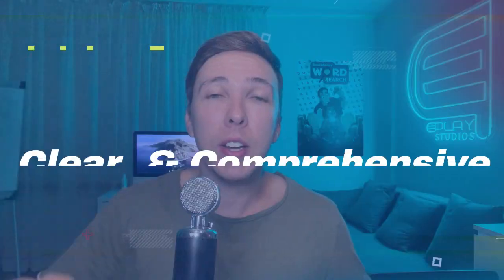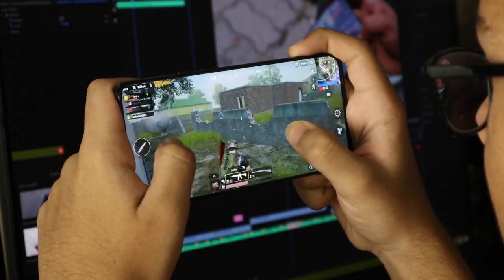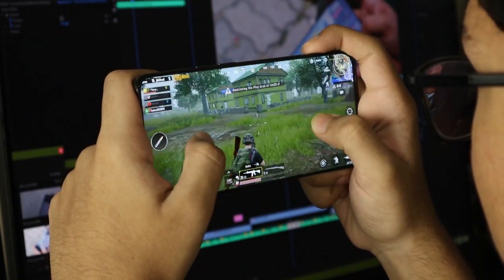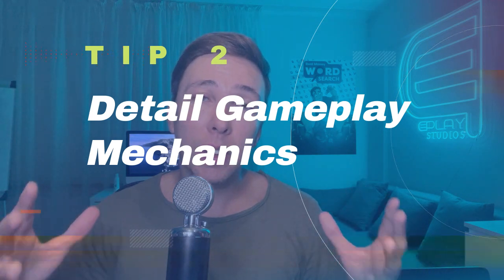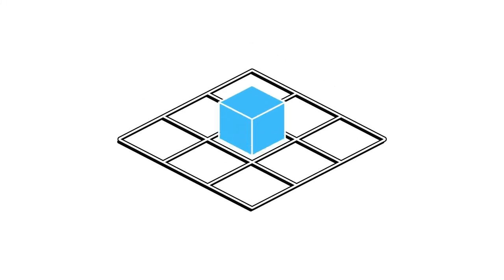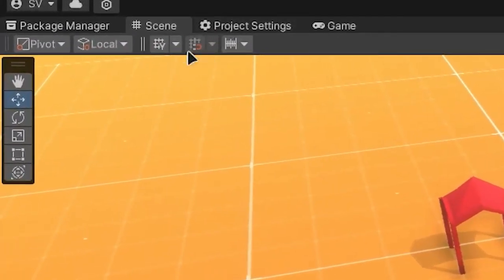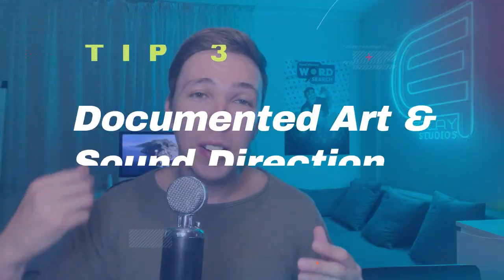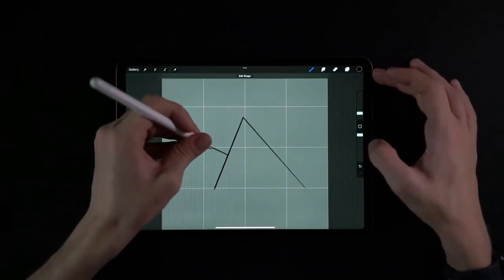Creating a Game Design Document (GDD) The Right Way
When I first started the process of making video games I had no idea about the importance of creating a proper game design document or GDD. It was always a struggle to convey my ideas and concepts to the developers I would hire. In this video I share my 3 tips for creating an effective game design document. Enjoy!